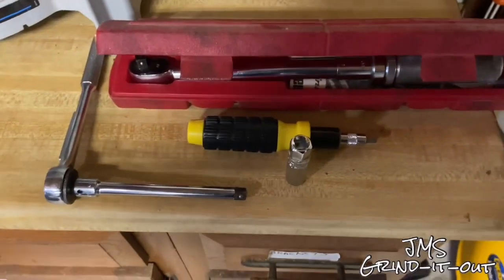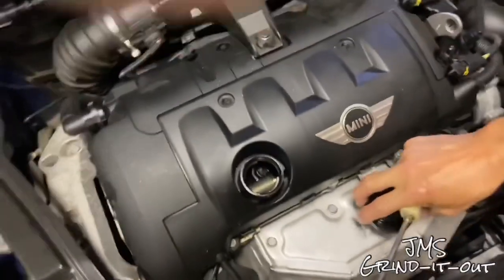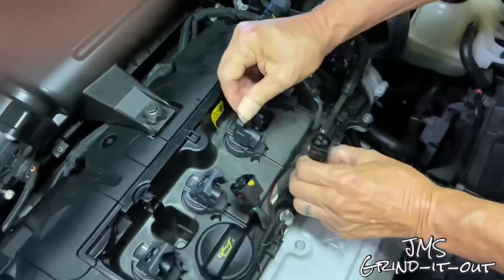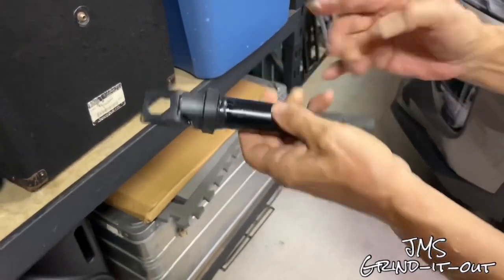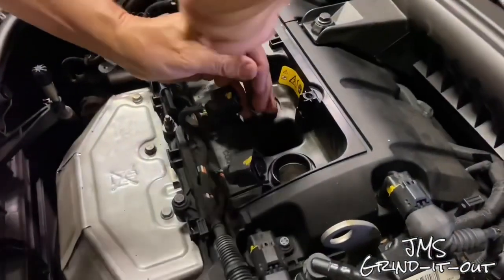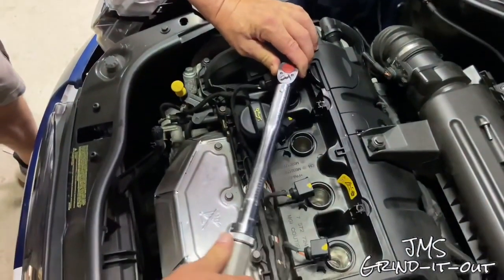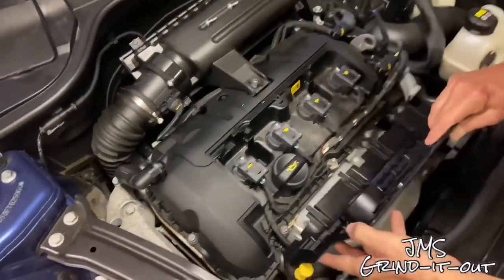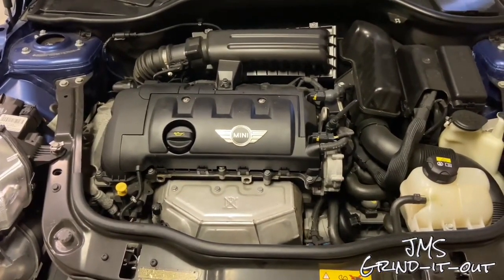How To Replace Spark Plugs - MINI COOPER 1.6 L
How to change spark plugs in a 2015 Mini Cooper R59 Roadster 1.6 L.  This does NOT only apply to this model.  Many other years and models have the same or similar process.  This was my first attempt changing the plugs on this car.  I’ll share the tools and everything you’ll need to complete this task.  It’s a simple process and will improve the performance and satisfy your normal maintenance routine.

NGK Spark Plugs Lazer Iridium

Socket 14mm 12 point

Dielectric Grease

Gap Tool